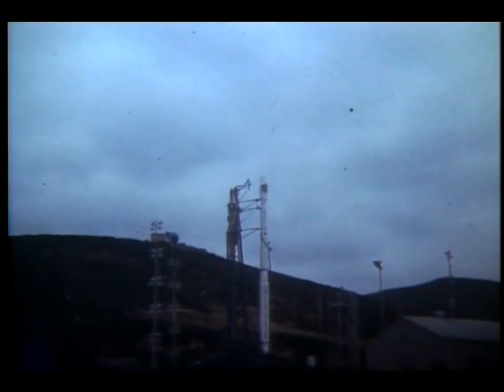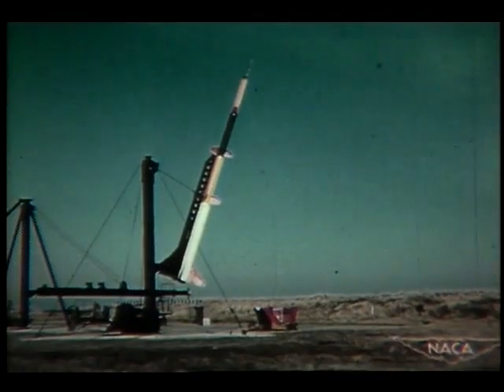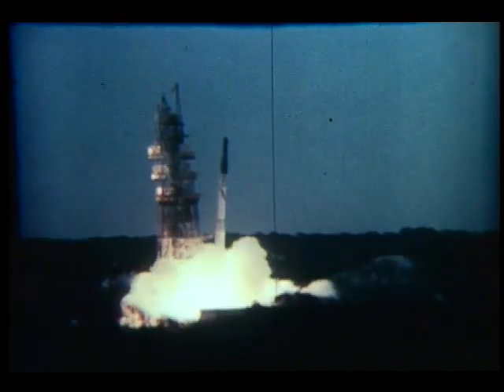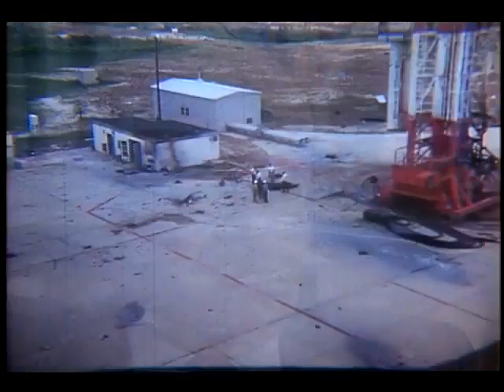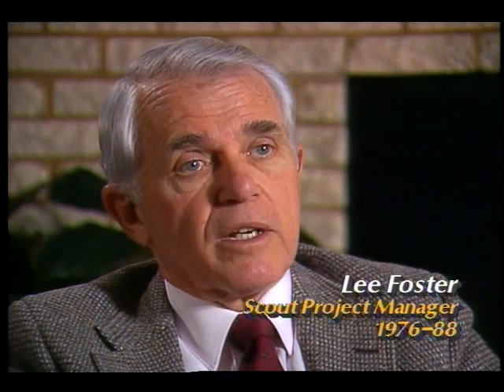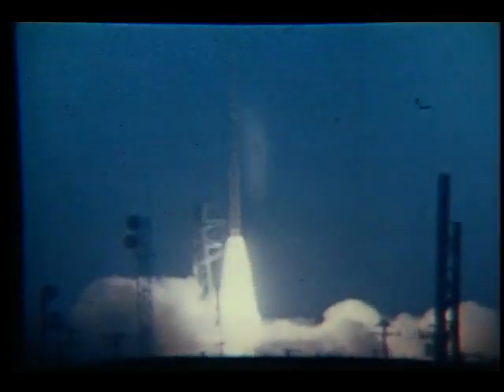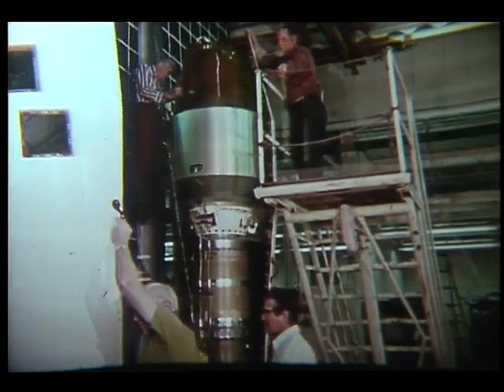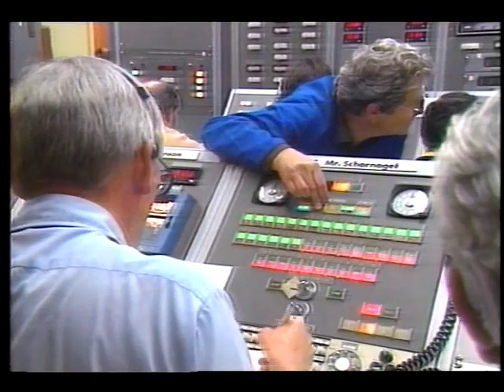Scout The Unsung Hero of Space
A history of the Scout program, managed by LaRC for 30 years, is presented.